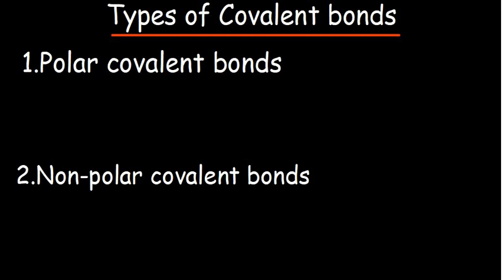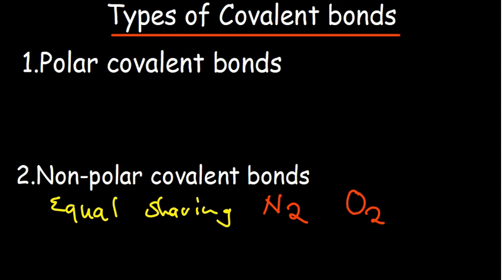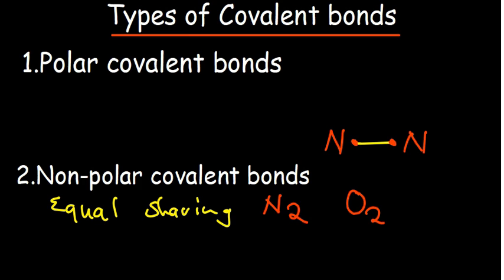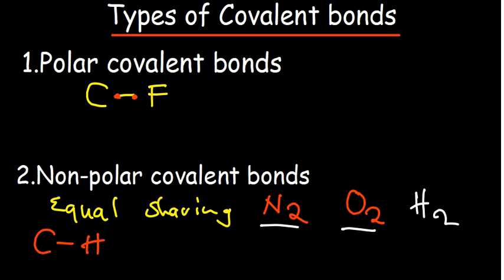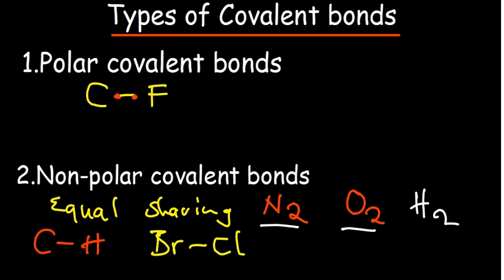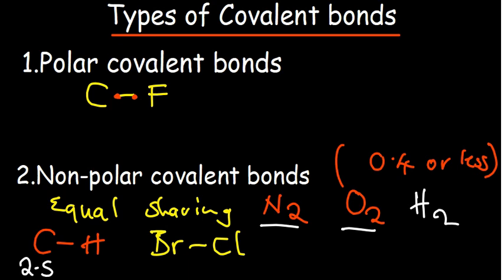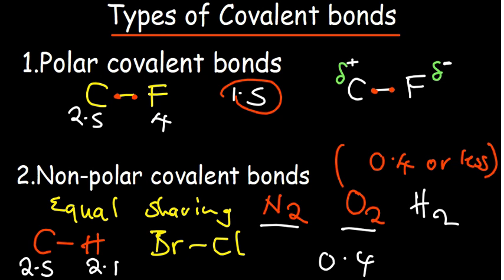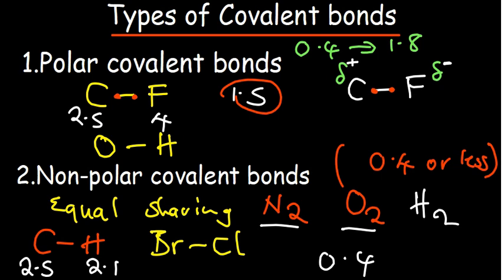Types of covalent bonds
In this video, we'll explore the different types of covalent bonds. We'll discuss the different types of covalent bonds, their properties, and the reactions that they cause.

This video is a great way to learn about the different types of covalent bonds and their properties. We'll cover bonds that are strong and bonds that are weak, as well as the reactions that they cause. By the end of the video, you'll have a better understanding of the covalent bonds and how they work!